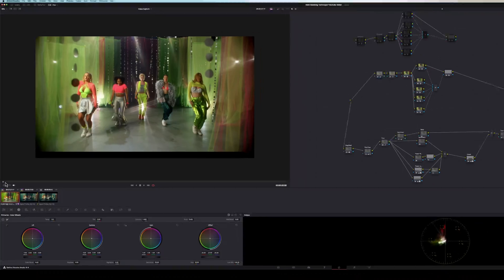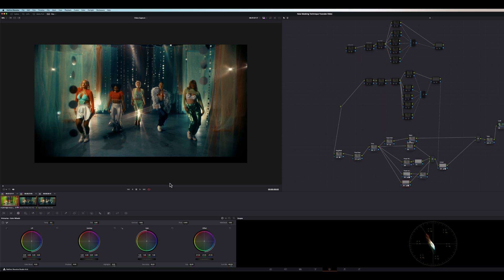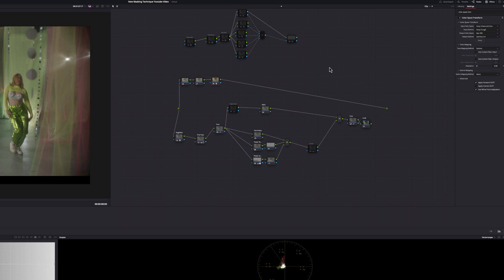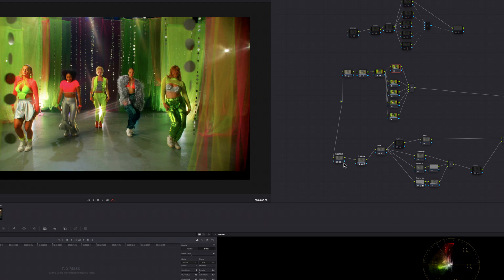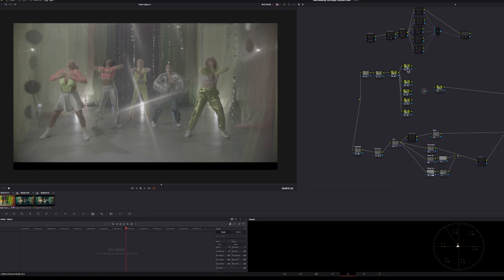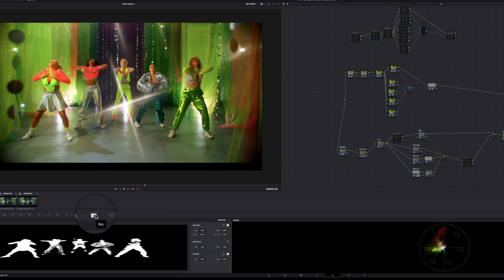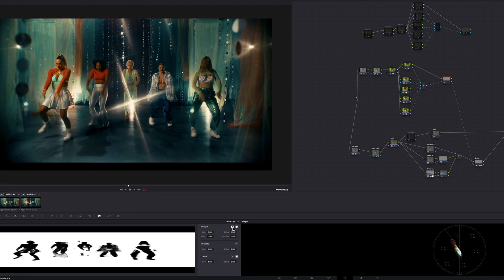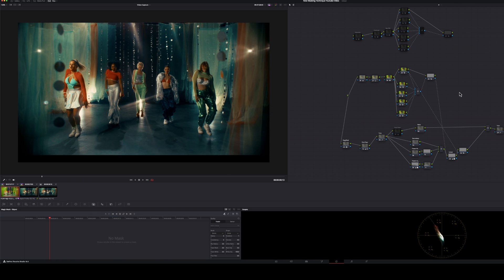Transform Your Scenes Without Affecting Your Subjects : Mastering Davinci Resolve's Magic Mask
In this comprehensive tutorial, we dive deep into the world of post-production magic with DaVinci Resolve’s Magic Mask feature. If you’re looking to make impactful secondary changes in your scenes while keeping your subjects untouched, you’ve come to the right place!

🔍 What You’ll Learn:

 • Step-by-Step Guide: Follow our detailed walkthrough on using the Magic Mask tool.
 • Real-World Examples: See how it applies and can be used practically and on every day situations.
 • Expert Tips: Learn how to make adjustments to use your subjects WITHOUT breaking your grade later in your pipeline.

🎥 Perfect for Filmmakers and Content Creators: Whether you’re a budding filmmaker, a YouTube content creator, or a post-production professional, this tutorial will equip you with the skills to take your projects to the next level.

👍 Like, Share, and Subscribe: If you find this tutorial helpful, please give us a thumbs up, share it with your fellow creators, and subscribe for more content on video editing and post-production techniques.

📌 Timestamps:
00:00 - Introduction
00:20 - The Problem
00:40 - The Old Fix
01:20 - The Node Structure
02:50 - The Magic Sauce
03:50 - How to Combine the Masks
05:20 - Connecting the Masks
06:30 - Why do it?